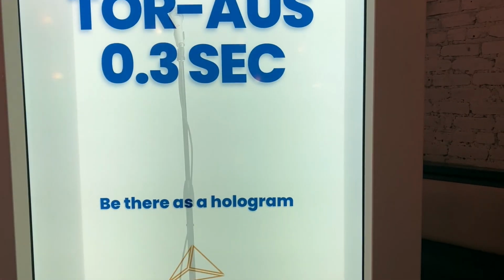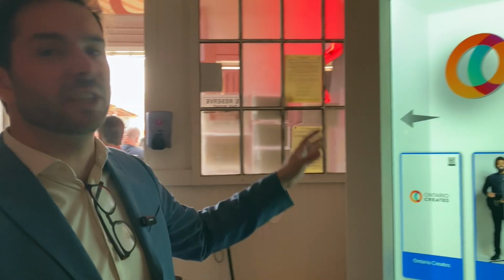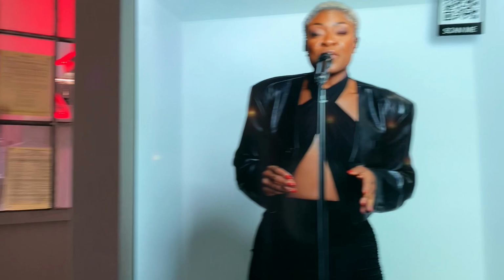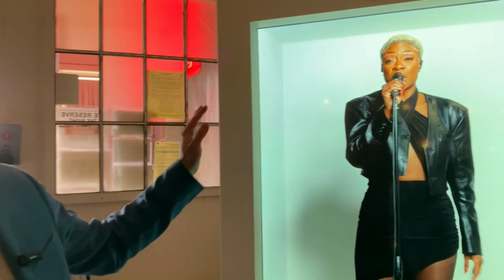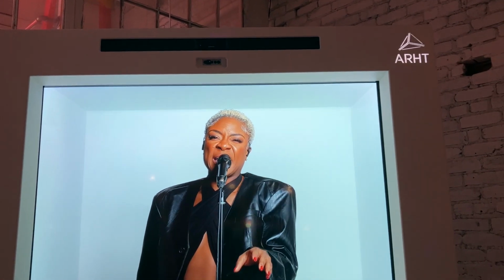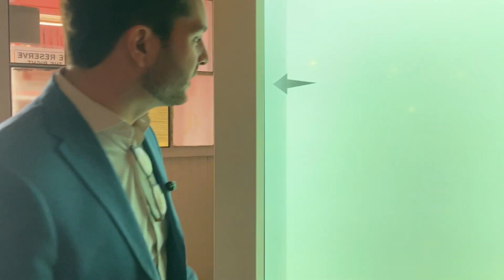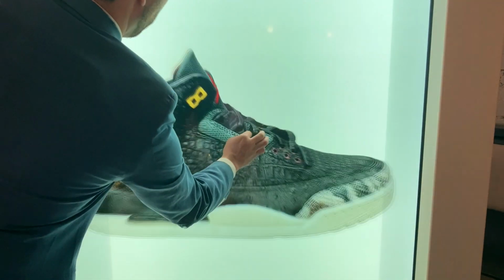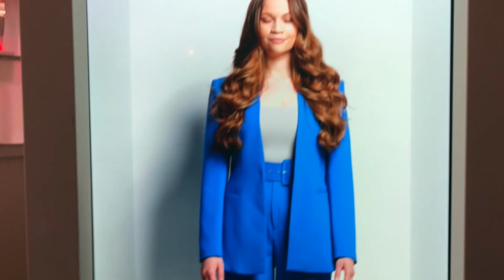ARHT @ Canada House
A brief interview with Conor O'Reilly from ARHT (featuring Karen Thorne-Stone from Ontario Creates). Clips at the end of demonstration by Meg Remy/U.S. Girls from my Instagram stories.

Conducted for KOOP Radio.

Thumbnail press photo from ARHT website. Thumbnail image of Meg Remy (U.S. Girls) from her hologram performance on March 15, 2023.